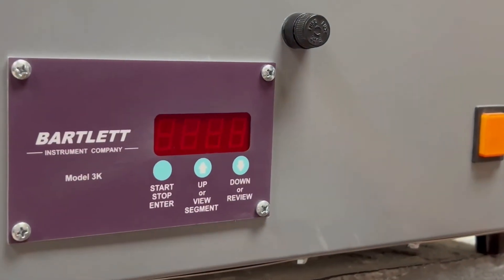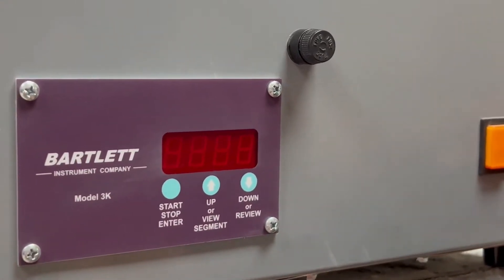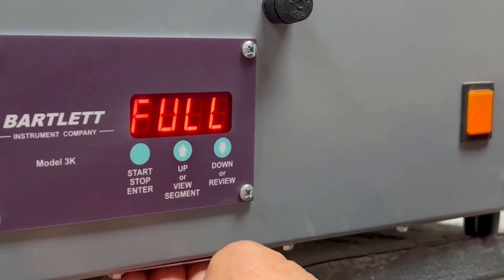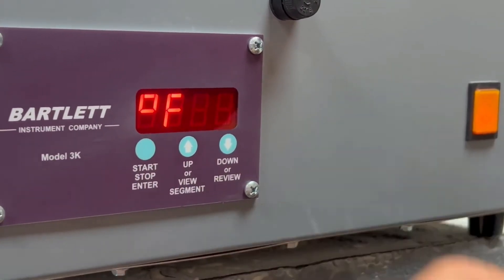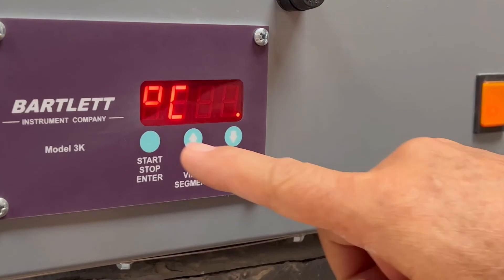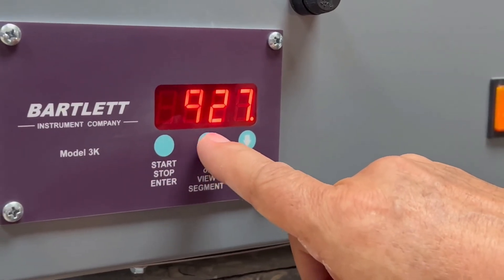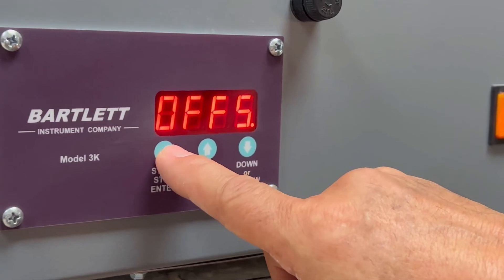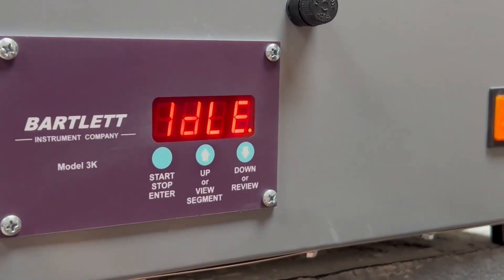Changing Bartlett 3K Controller from Ferenheit to Celsius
Does your kiln use a Bartlett Model 3K (3 key) controller? And you require your kiln to operate in Celsius instead of Fahrenheit?

This video demonstrates how to change the unit of temperature from Fahrenheit (°F) to Celsius (°C) on a Bartlett 3K Controller.

Note: When set to Celsius, a small indicator light is shown at the bottom right of the controller display.

We hope this video helps you! Happy potting!